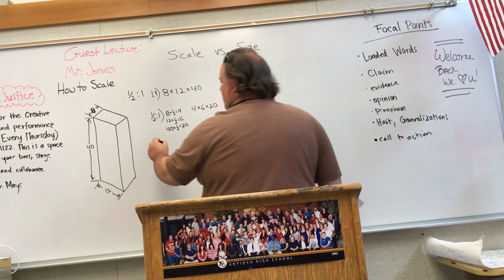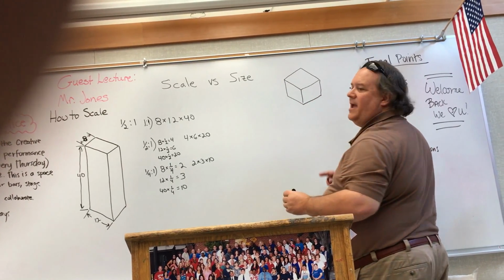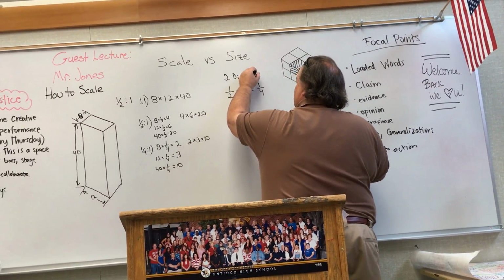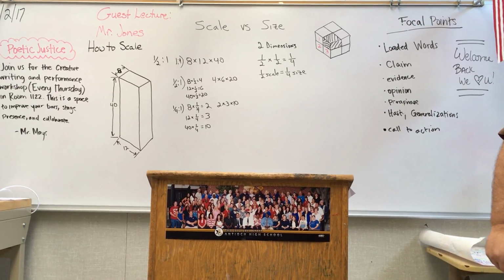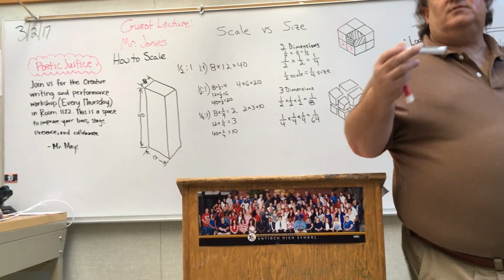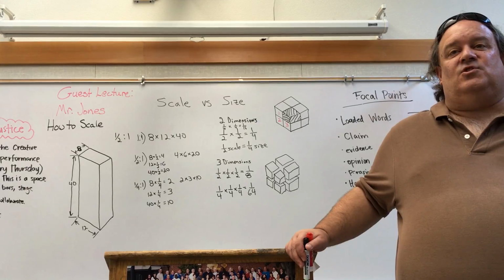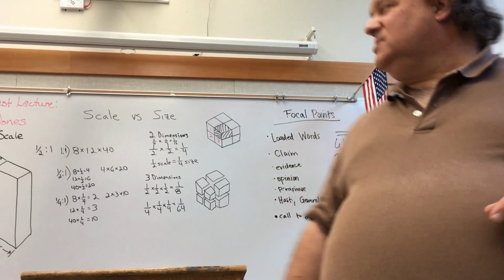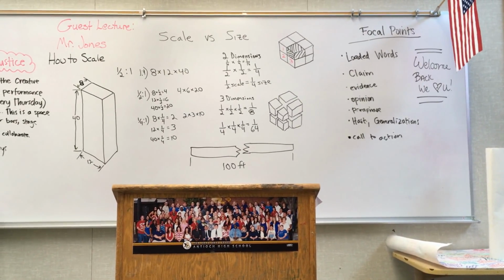Copy of Mr. Jones and Scale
EDGE lecture on Scale